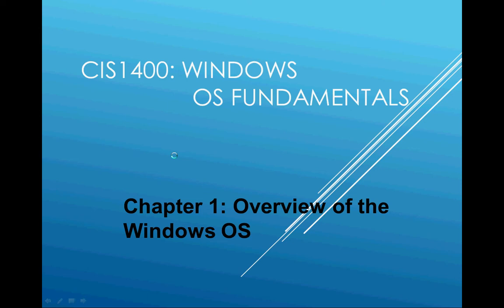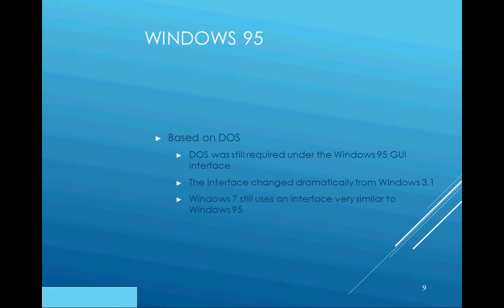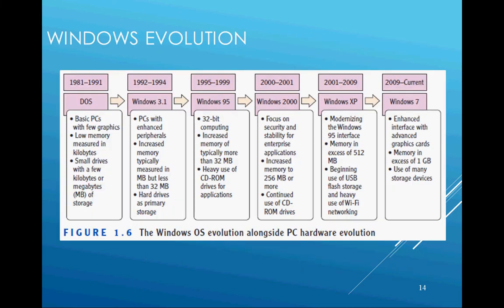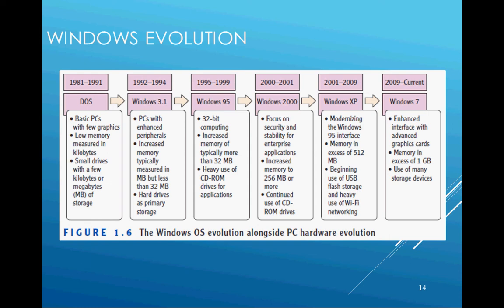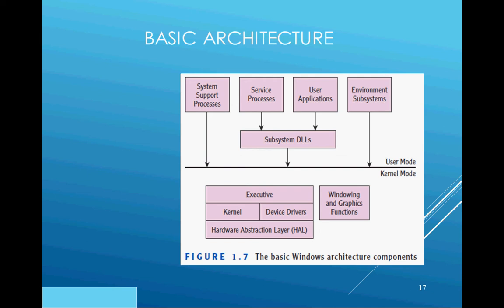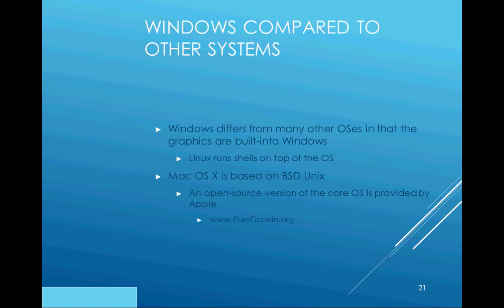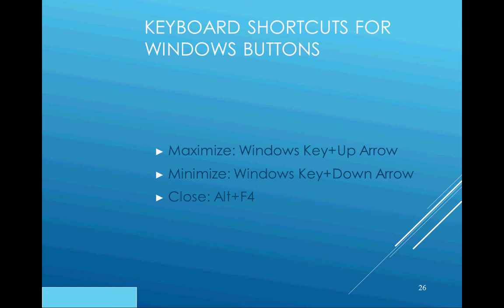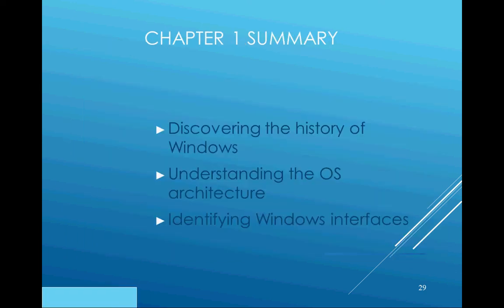CIS1400 Chapter 1 Introduction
Overview of Windows OS.